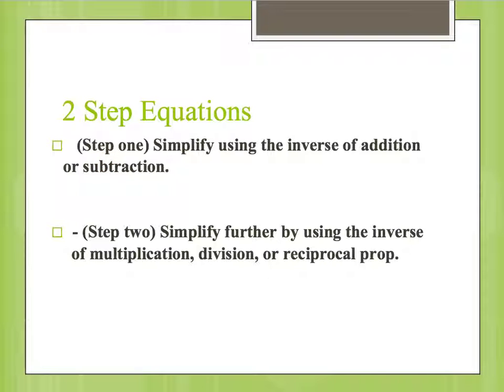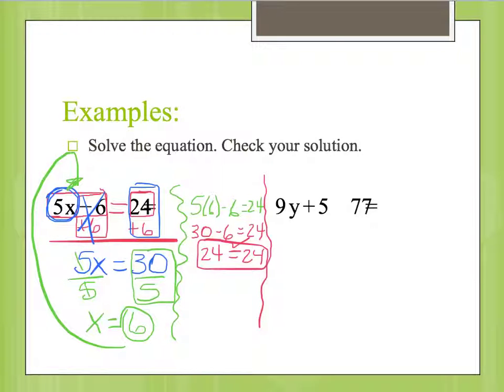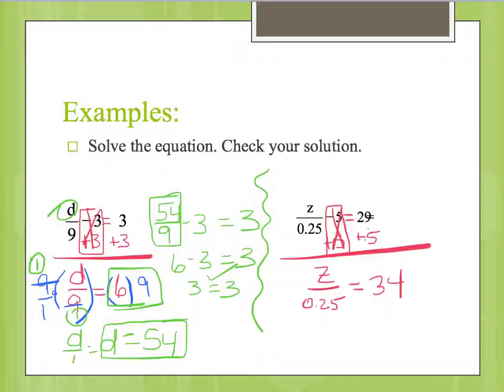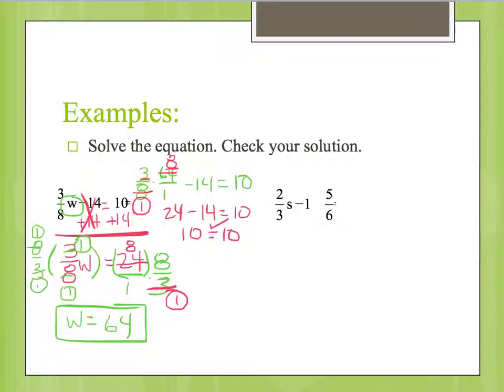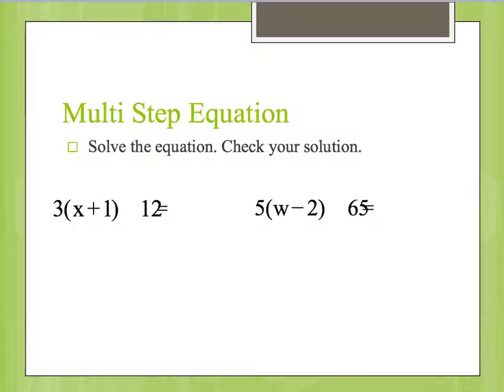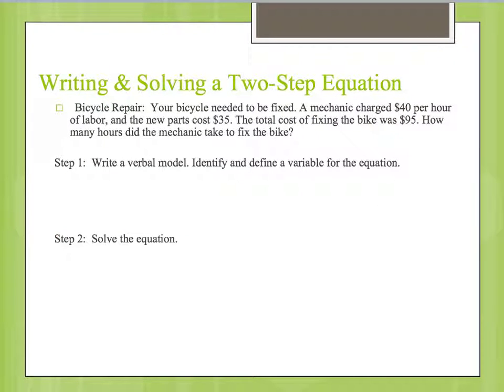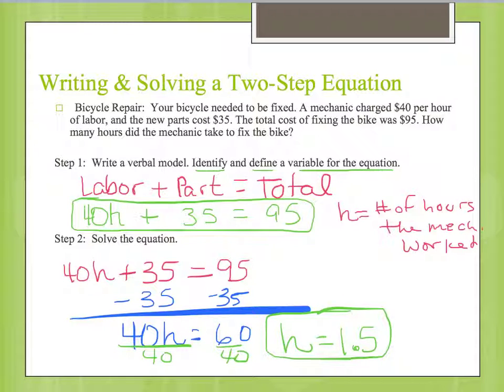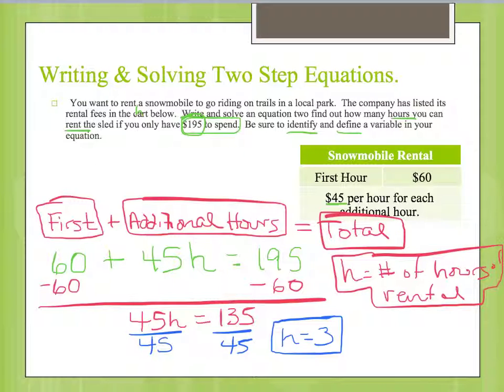6.3 A&B Two Step Equations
6.3 A&B Two Step Equations